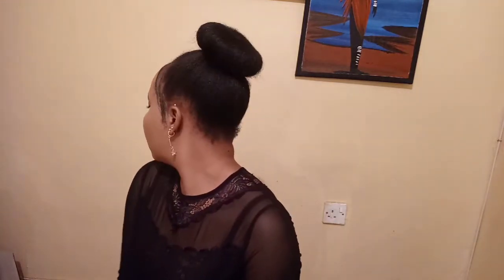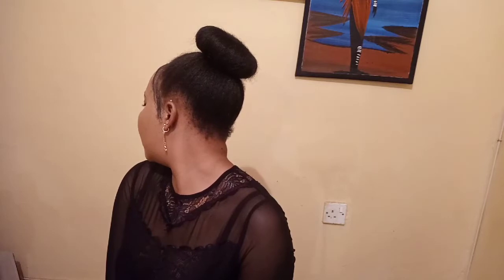Hair bun tutorial/Tips to maintain natural hair •| Eva Soila vlog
Hello adorable crew,
Just to touch on some natural hair maintainance tips and easy hairstyles that can make you look more elegant.